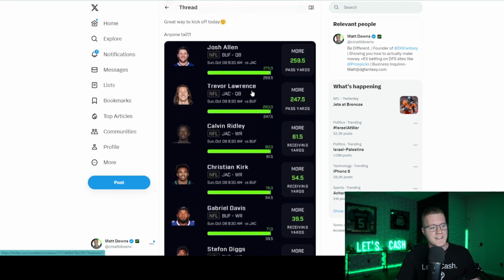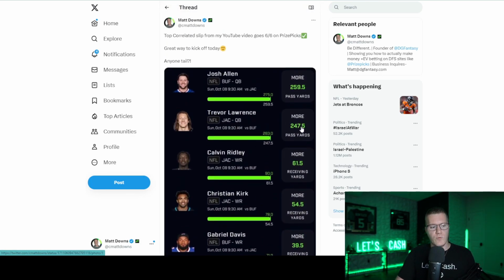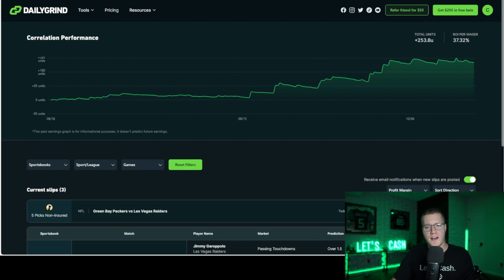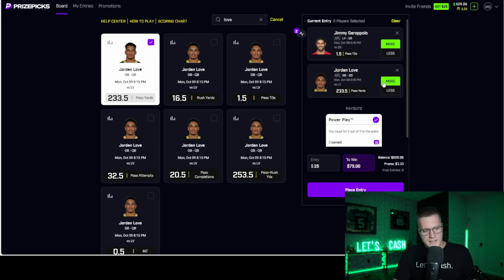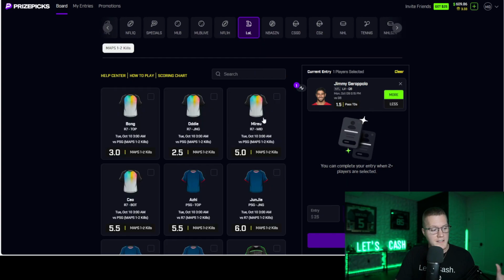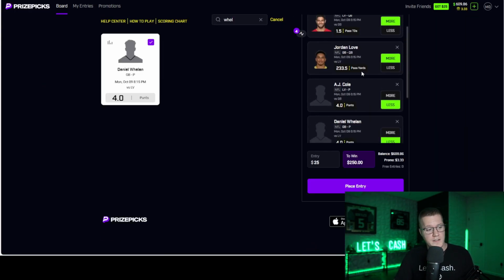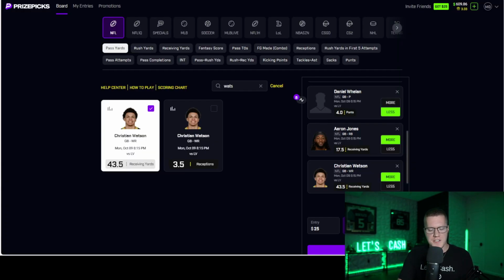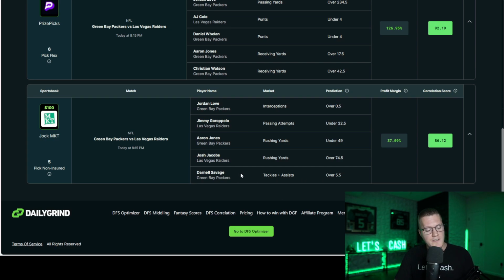PrizePicks GB/LV MNF - Best NFL Player Props For NFL Monday Night Football | Packers vs Raiders